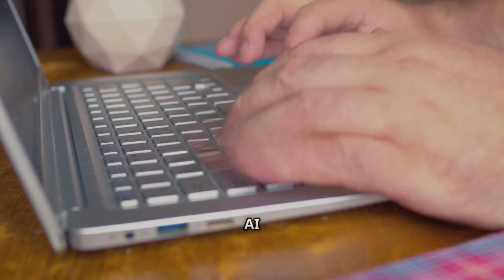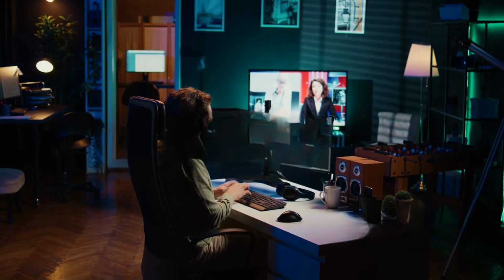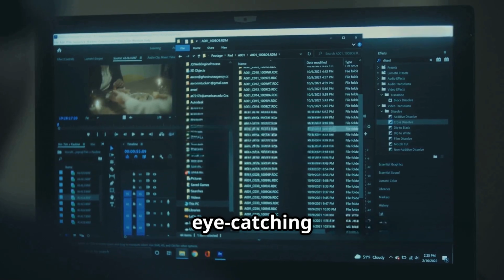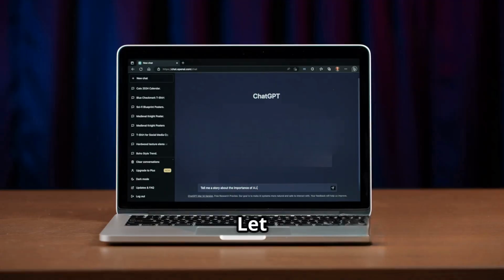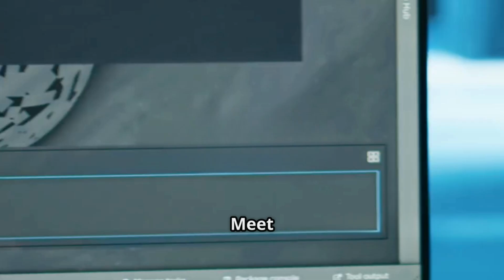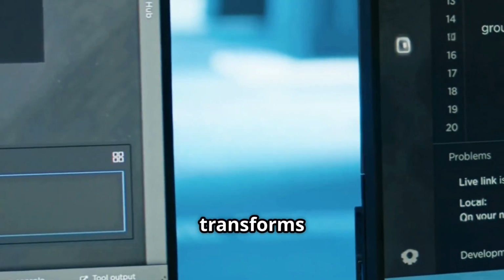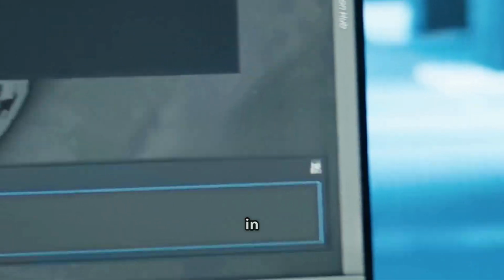This Mind-Blowing AI Replaces Your Entire Editing Workflow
🎯 30 AI Tools in 30 Days — Day 10

Ready to discover an AI tool that could totally change your workflow? 👀
Today’s tool is *mind-blowing* — from automation to creativity, it does it all.
Watch the full demo to see how it works in real-time ⚡

💬 What would YOU build with this tool?
Ask me anything or drop your thoughts — I reply to every comment!